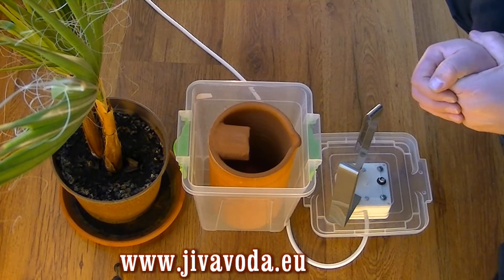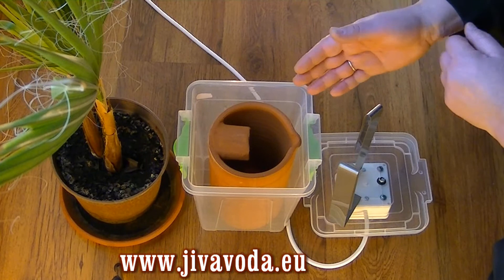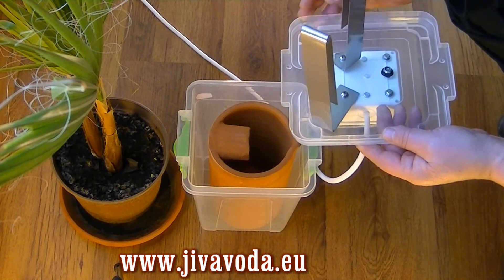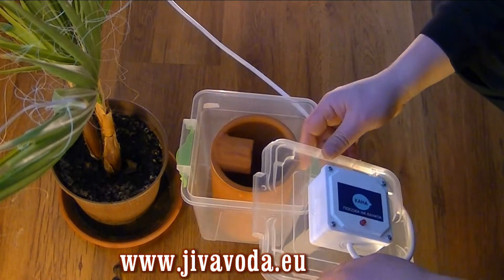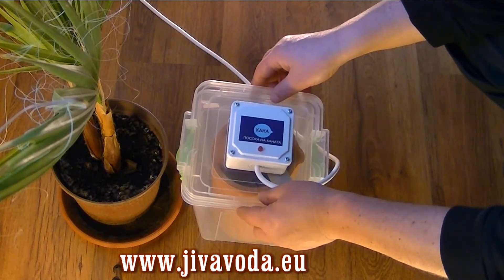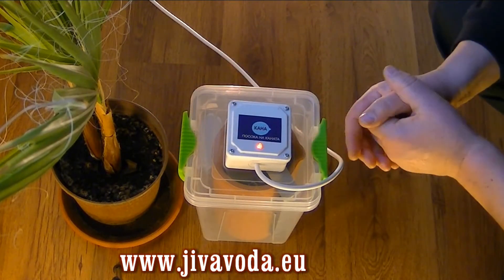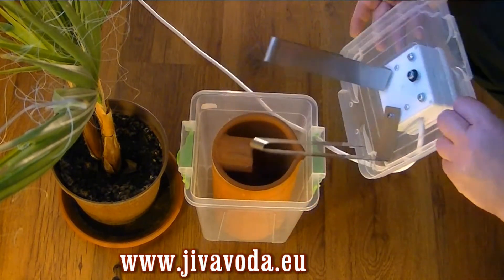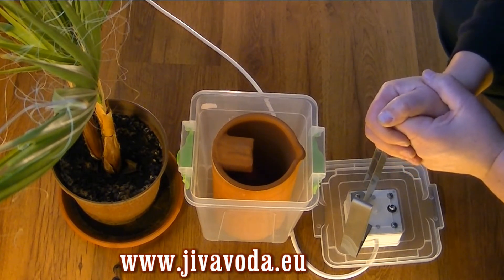Жива Вода - Активатор за жива и мъртва вода .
Актоватори за жива и мъртва вода